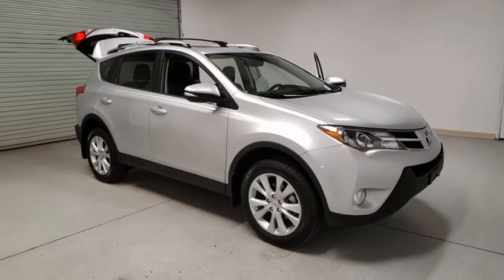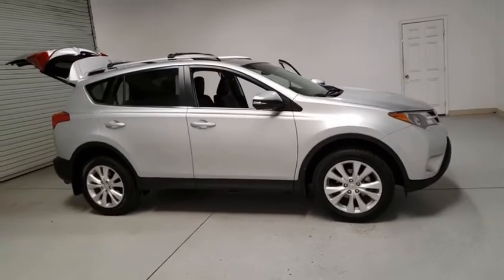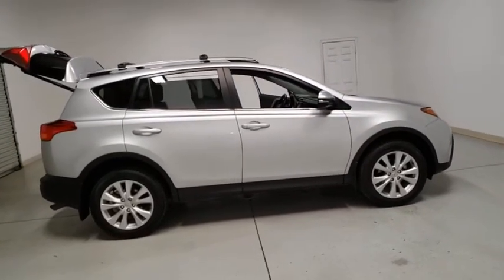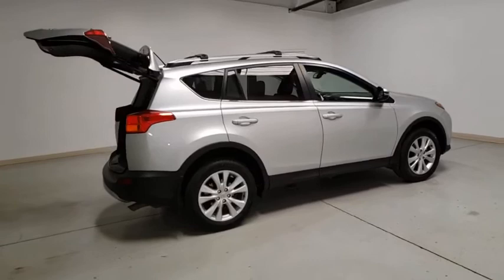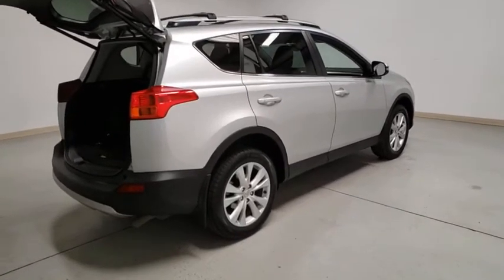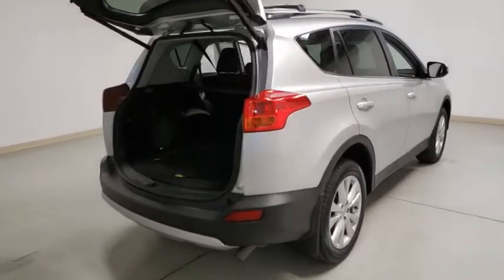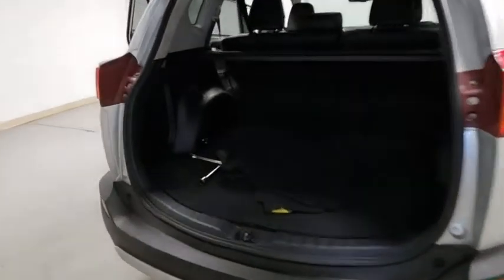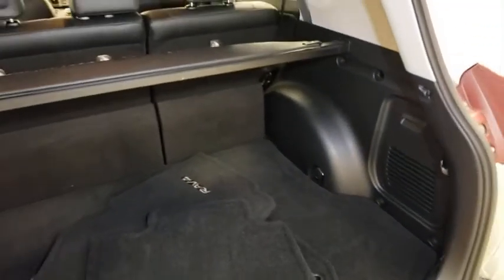2015 Toyota RAV4 Prescott, Prescott Valley, Sedona, Cottonwood, Camp Verde, AZ S45688A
Classic Silver Metallic Used 2015 Toyota RAV4 available in Prescott, Arizona at Findlay Subaru of Prescott. Servicing the Prescott Valley, Sedona, Cottonwood, Camp Verde, AZ area.

AWD.brbrVisit with our NON-Commission team, for a hassle free experience! Save more with Findlay Subaru Prescott, with our competitive, market based pricing!brCARFAX One-Owner. Clean CARFAX.brWe use Market Based Pricing to give you the best price, upfront, without games. We do the shopping, so you get the deals!br2015 Toyota RAV4 Limited 22/29 City/Highway MPGbrAwards:br  * 2015 KBB.com 10 Best All-Wheel Drive Vehicles Under $25,000   * 2015 KBB.com 10 Best SUVs Under $25,000